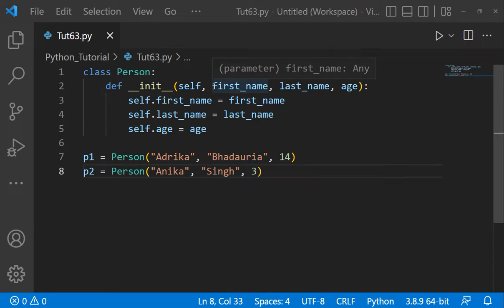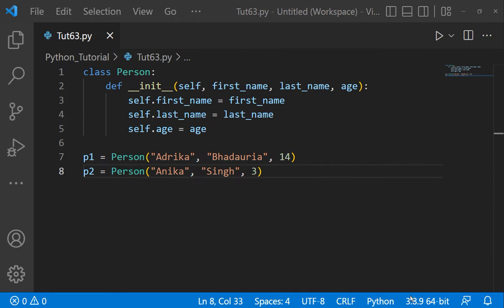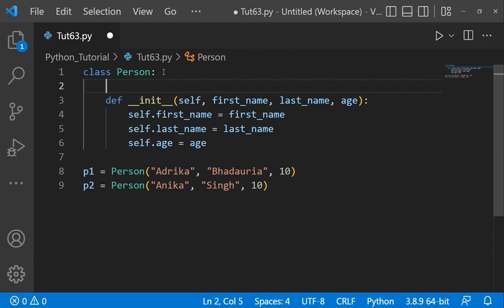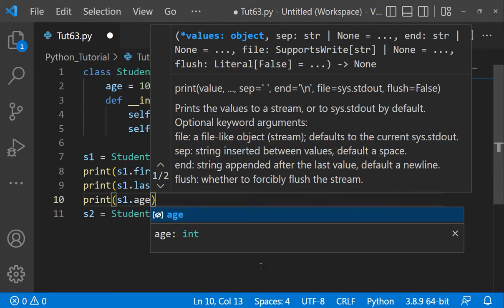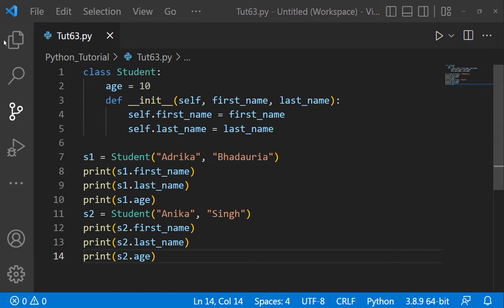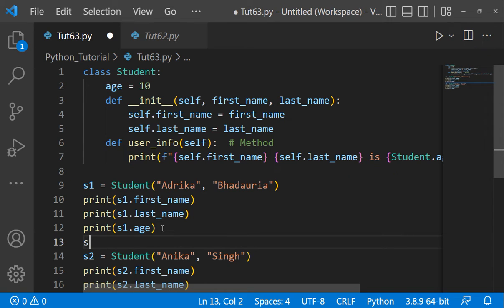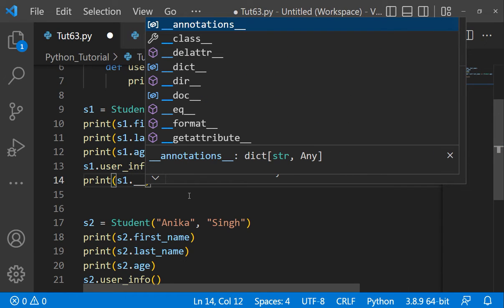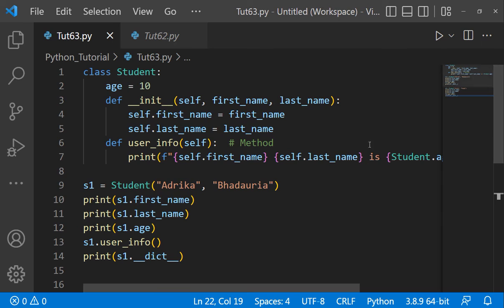Python Tutorial tutorial 63|| OOPs in Python || Class Variables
Hey Friends!! In this video, we have learnt Class Variables in OOPs.

Thanks :D